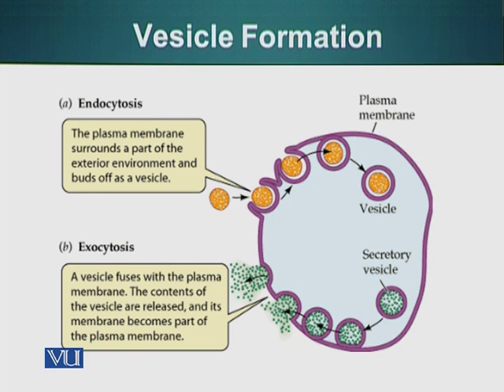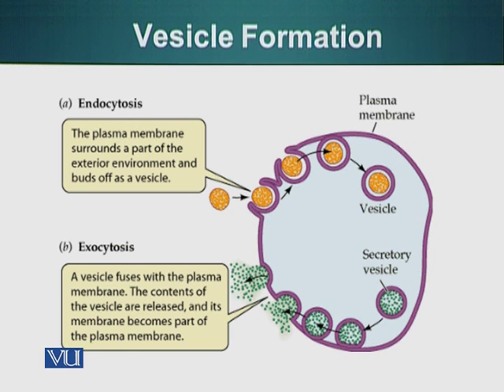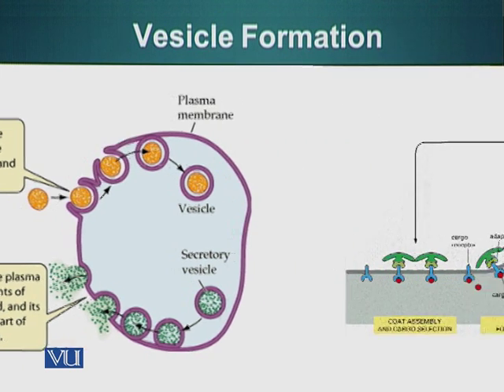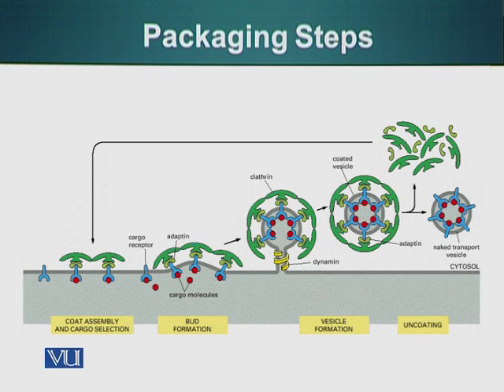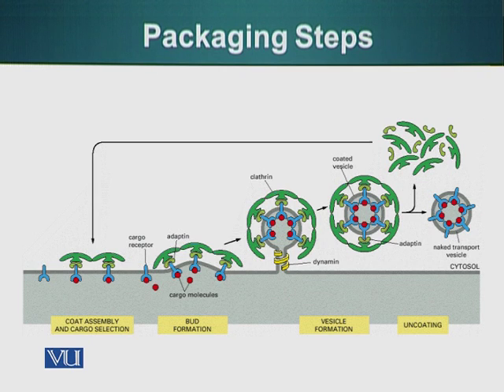Topic 37 (BIO201 - Cell Biology)